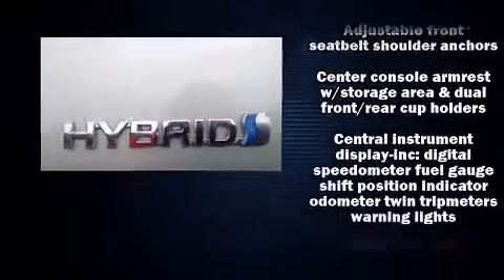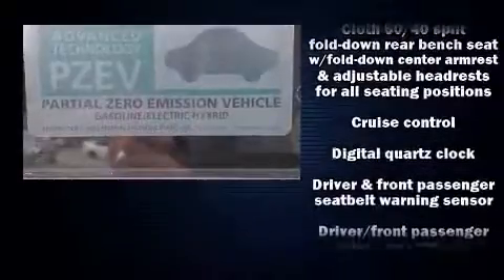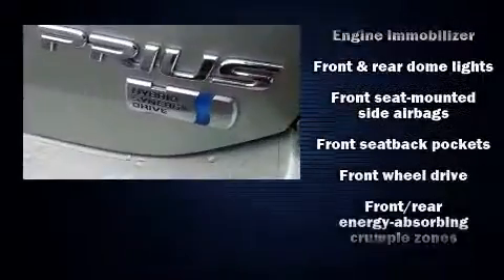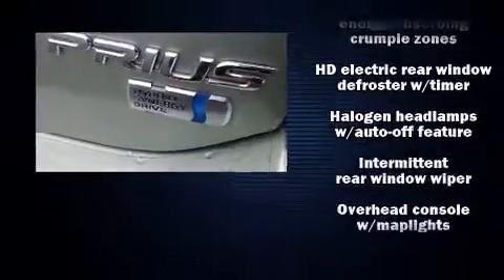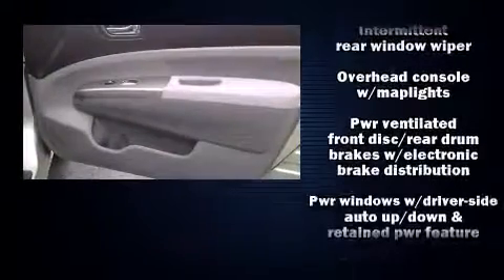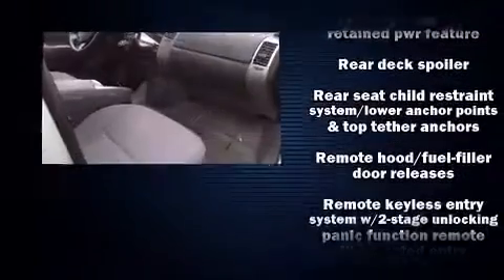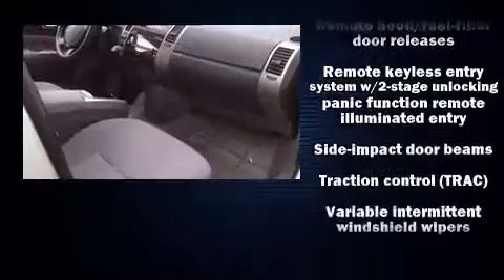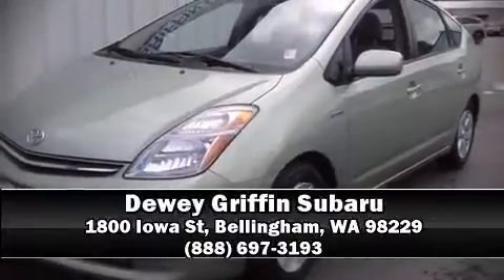2008 Toyota Prius Base in Bellingham, WA 98229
Climb inside the 2008 Toyota Prius. It features a front-wheel-drive platform, an automatic transmission, and an efficient 4 cylinder engine. This model accommodates 5 passengers comfortably, and provides features such as: a trip computer, air conditioning, tilt steering wheel, power windows, cruise control, an overhead console, and 1-touch window functionality. Toyota ensures the safety and security of its passengers with equipment such as: head curtain airbags, front SIDE impact airbags, traction control, brake assist, ignition disabling, and ABS brakes. This car was designed with safety in mind, allowing you to drive with even greater assurance. Our sales reps are knowledgeable and professional. They'll work with you to find the right vehicle at a price you can afford. Come on in and take a test drive!